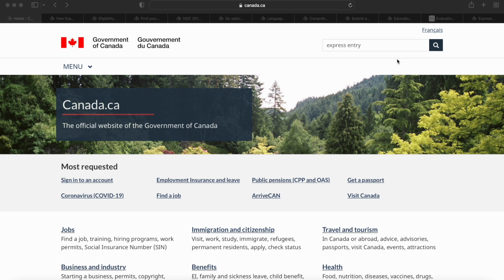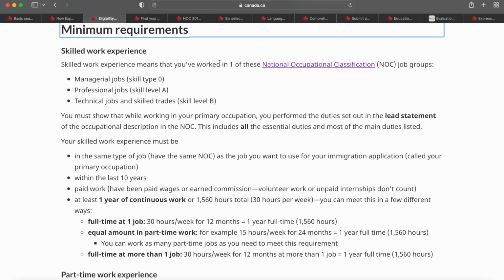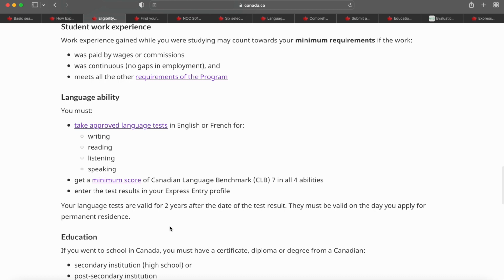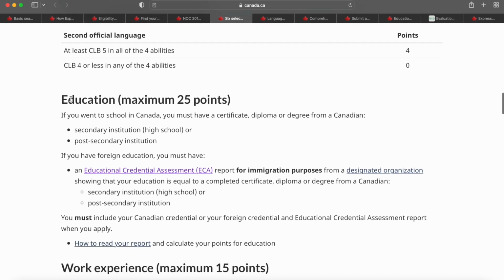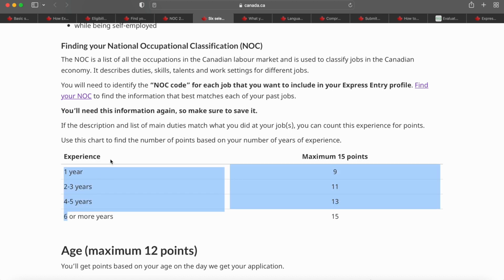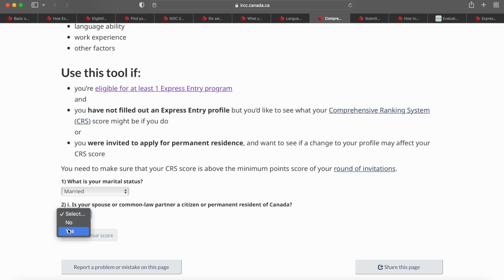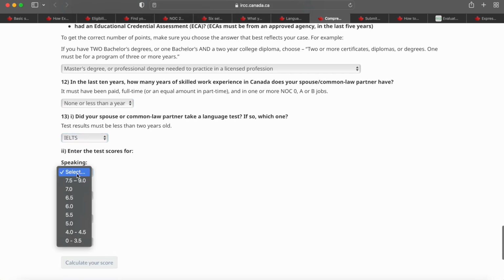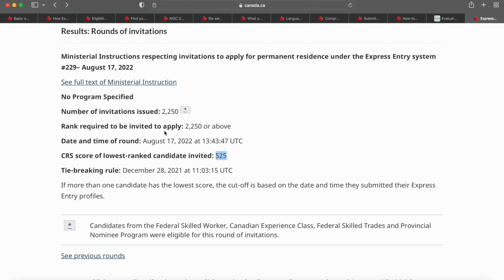Canada Express Entry | Canada pr process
Canada express entry program